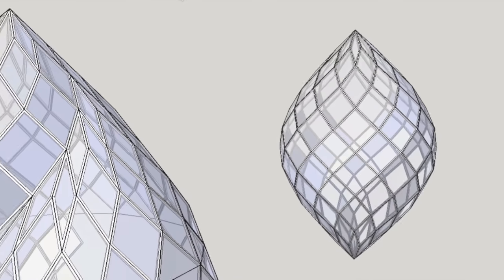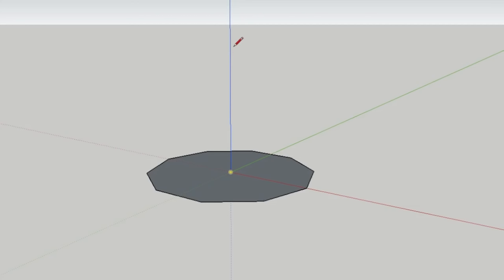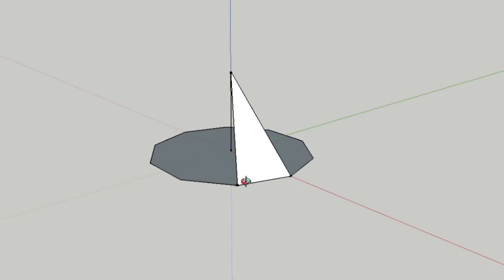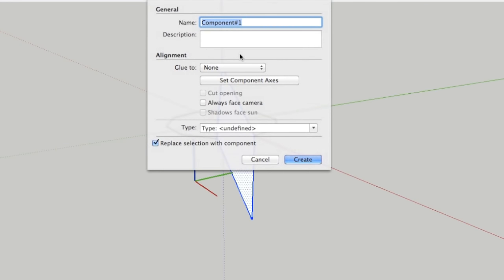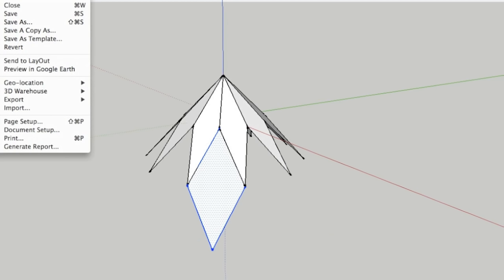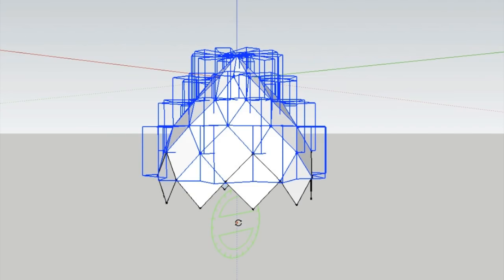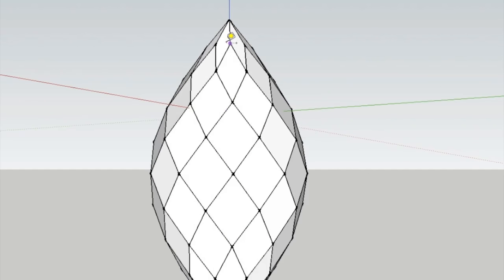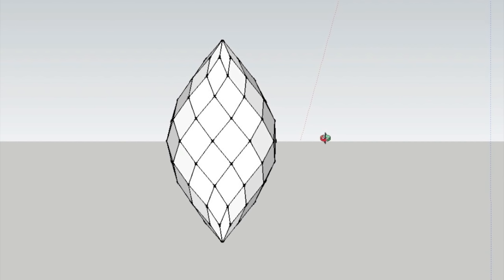Easy Zome Drawing in Sketchup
This tutorial shows how to draw zomes in sketchup, the technique is so simple anyone will be able to draw any size zome in just a few minutes. It's commonly thought that these are complex structures to draw, but in fact they are one of the easiest geometric forms I have ever produced, you just need the right technique. You won't need any special skills in sketchup and you could quite easily use any other CAD program.